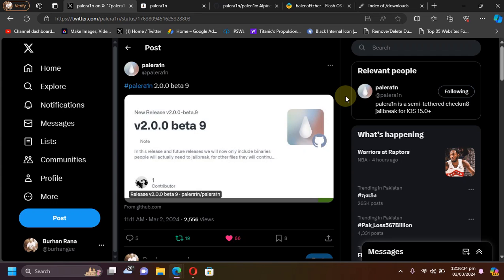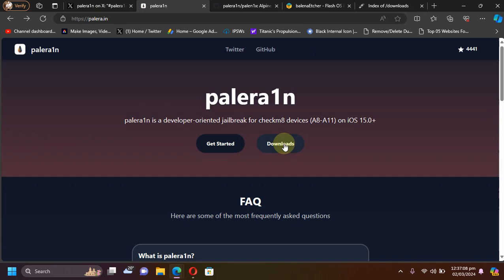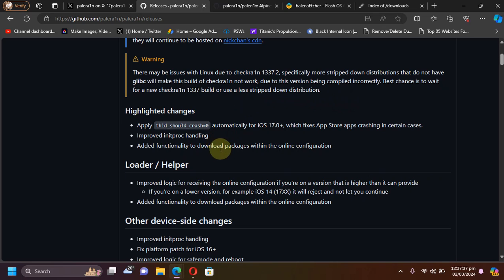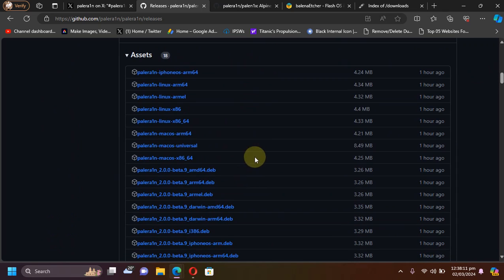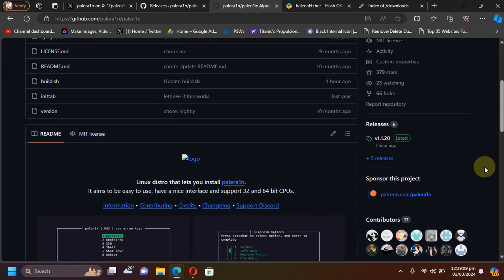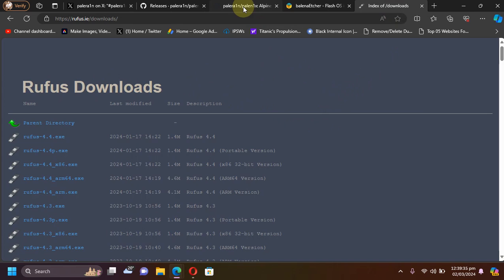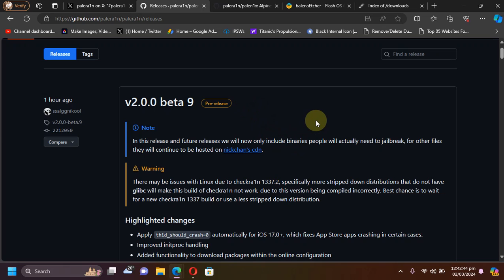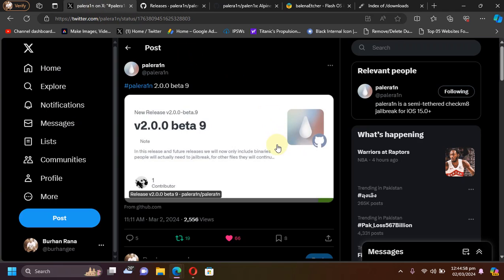Palera1n Beta 9 Released | What's New? | Fixes AppStore Apps Crashing on iOS 17 & More + Palen1x USB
In this video, we delve into the latest release of Palera1n Beta 9, exploring its new features and improvements. With this update, users can expect fixes for AppStore apps crashing on iOS 17 and various other enhancements. Additionally, we'll take a closer look at Palen1x, which has also been updated to support the new beta 9 and can be used to jailbreak supported versions from a Windows PC.

(Works with iOS 15/16/17 Palera1n Jailbreak supported versions)

Topics Covered:
Palera1n beta 9 Update
Palera1n jailbreak iOS 17 Update
Palera1n iOS 17 Jailbreak Update
Palera1n iOS 16 Changes